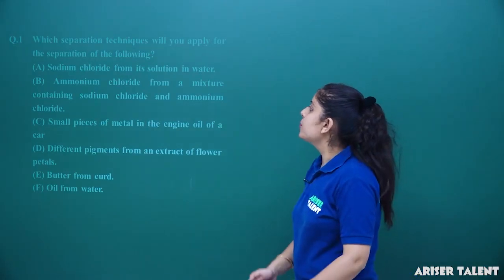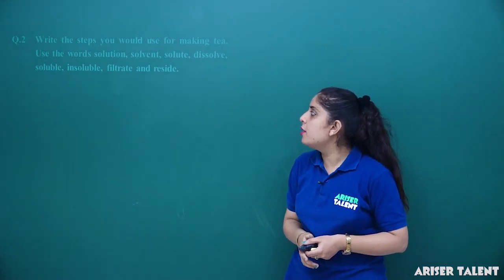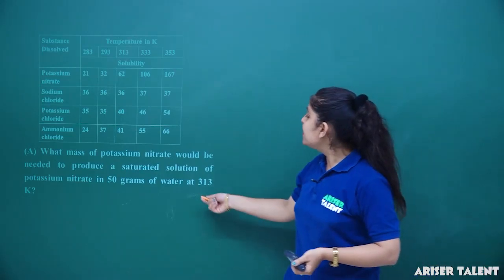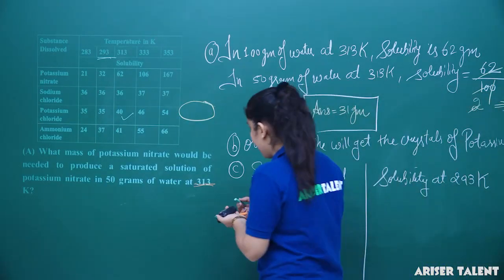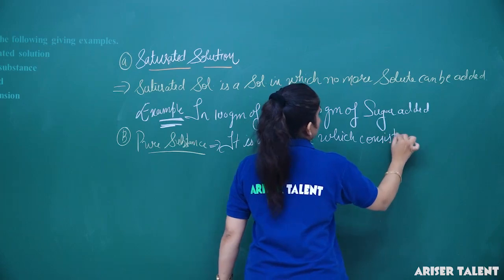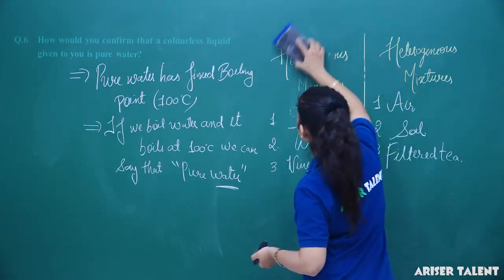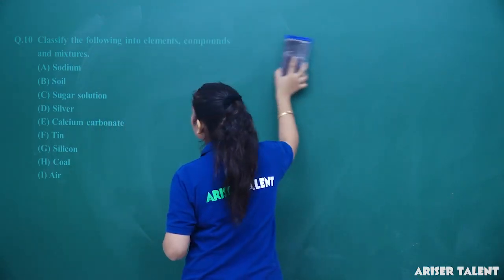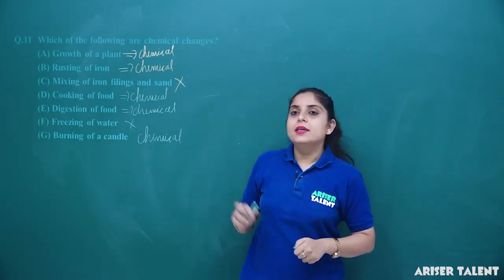Is Matter Around us Pure | NCERT Q & A | Complete English Medium | Class 9 Term 1 | Ariser Talent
Our courses include:
1. HD Video Lectures designed by top faculty of Kota.
2. Study Material prepared by experts.
3. Test Series to boost your preparation.
4. Previous Papers and Sample Papers.
5. 24X7 Online Streaming Course
6. Mind Maps
7. Access anytime, anywhere using any device Ariser Talent is an online Education platform for JEE, NEET, NTSE & CBSE 7th to 12th The Best e-Learning app for IIT-JEE MAIN & ADVANCED | NEET Medical | CBSE XI&XII | CBSE IX&X (FOUNDATION & NTSE) Preparation.